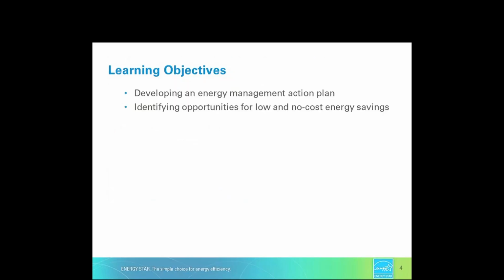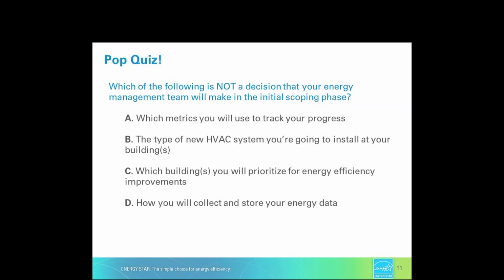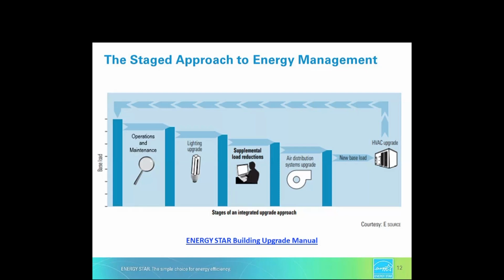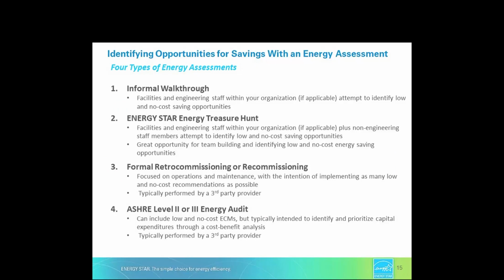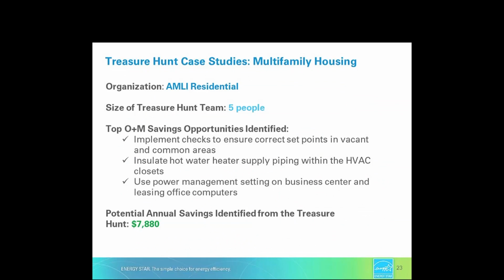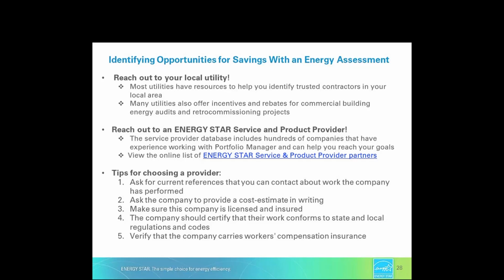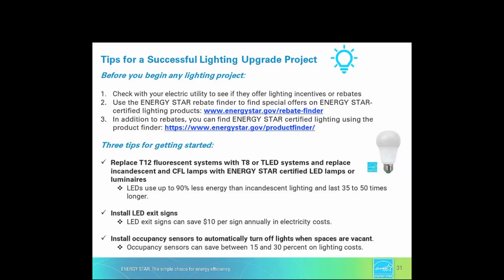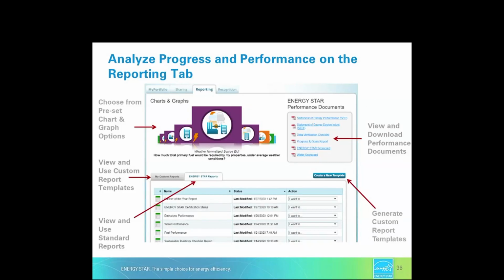Part 3 - How to Benefit from Benchmarking Compliance with Strategies for Improving Energy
This video, Part 3 - How to Benefit from Benchmarking Compliance with Strategies for Improving Energy, explores how to leverage benchmarking compliance to enhance energy efficiency strategies effectively. It covers the benefits of compliance with energy benchmarking regulations, strategies for interpreting benchmarking data to identify energy-saving opportunities, and implementing improvements based on benchmarking insights.